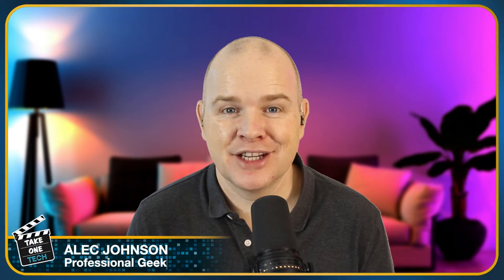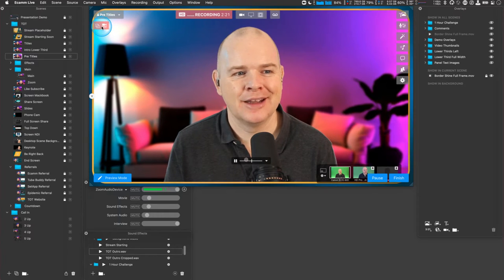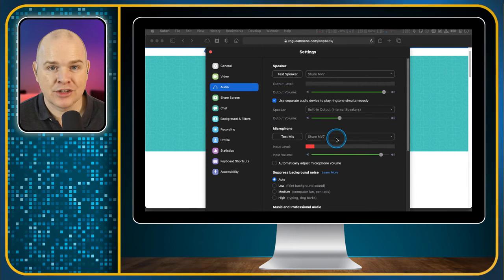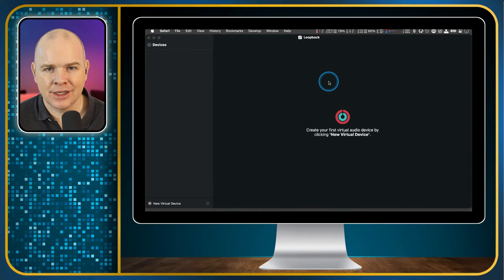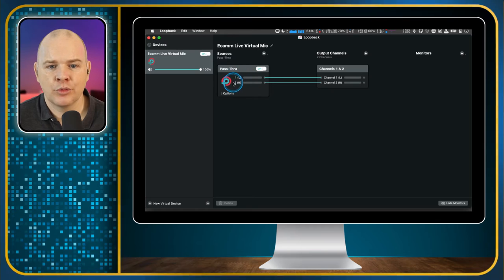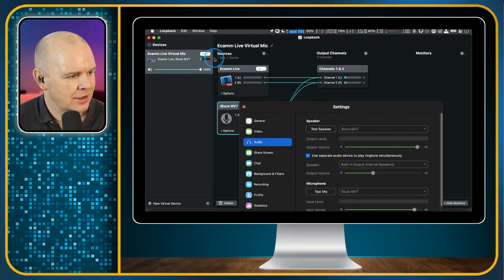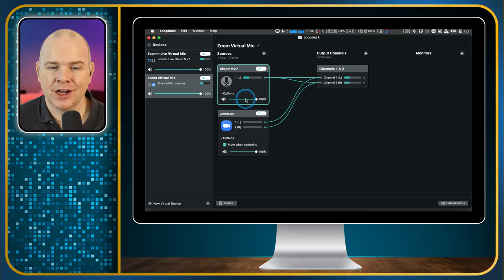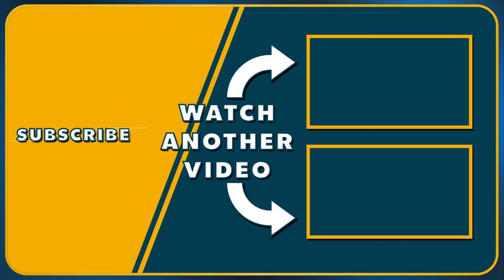Using Ecamm Live as a Virtual Cam With Zoom with and without Loopback!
A lot of people thing that Loop Back is required in order to use Ecamm Live as a virtual camera within Zoom, but in fact this is not the case.   You do require a Ecamm Live Pro account to use the virtual camera feature,  but then you can just bring the audio into Zoom separately.    The time when you will require loopback is if you need two way audio between Ecamm Live and Zoom, for example to bring in guest through Ecamm and have them hear and be heard by the guests in Zoom,.  Alternatively if you want to broadcast your zoom meeting out through Ecamm Live.

===🧰 GEAR THAT I ACTUALLY USE
🎙 AUDIO

4K Virtual Monitor Folding Keyboard